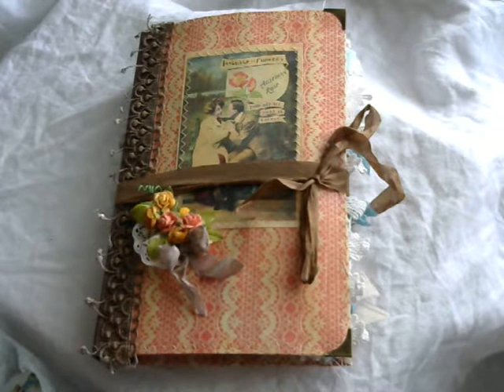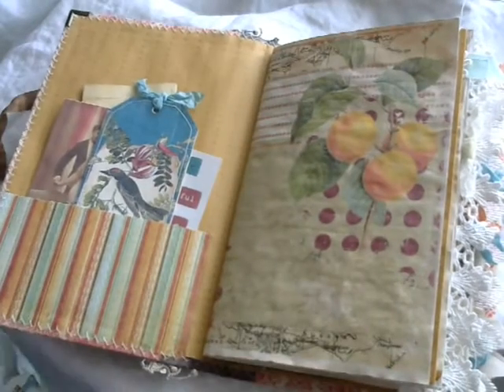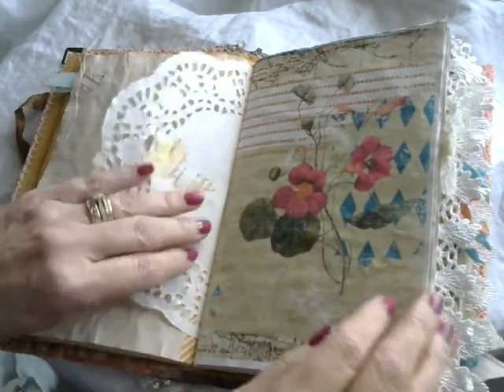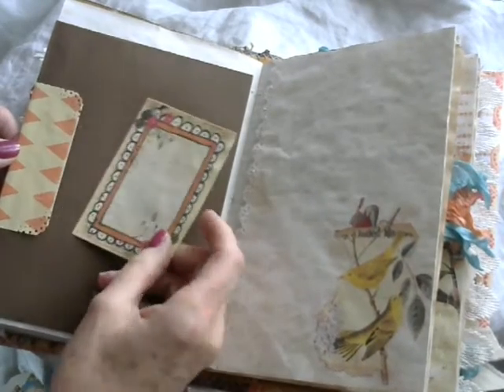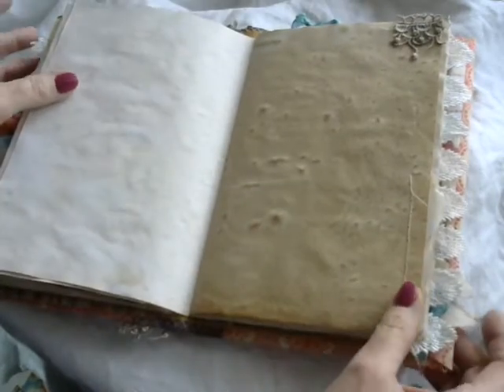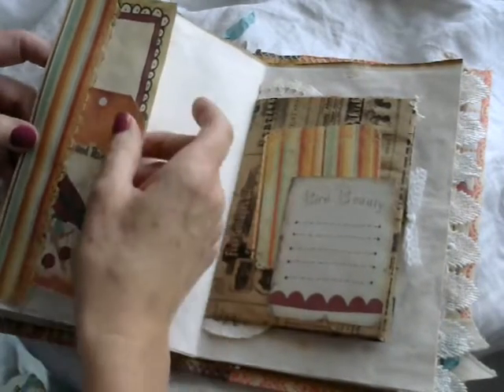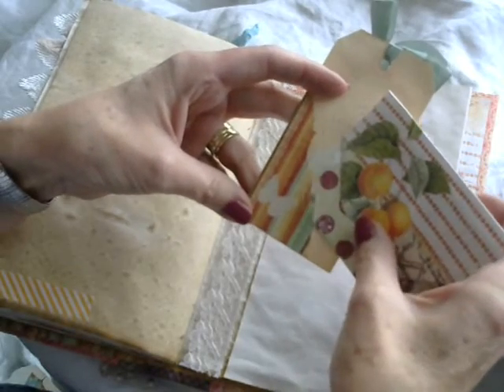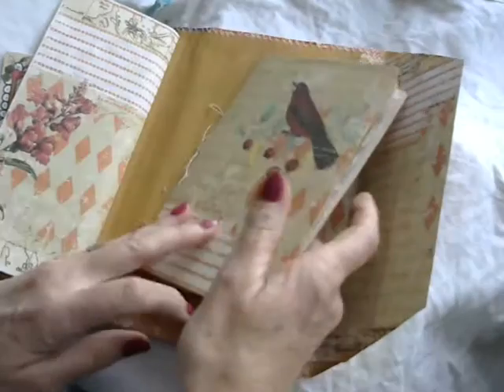Summers End Envelope Journal for EVG October Design Team Project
PLEASE NOTE;
This video and my Channel are not suitable for children ( under the age of 18years) due to products used in crafting my creations.

This journal has been created using the gorgeous Summers End Digital kit from Ephemeras Vintage Garden.